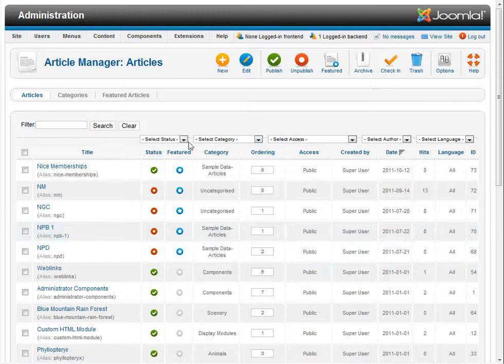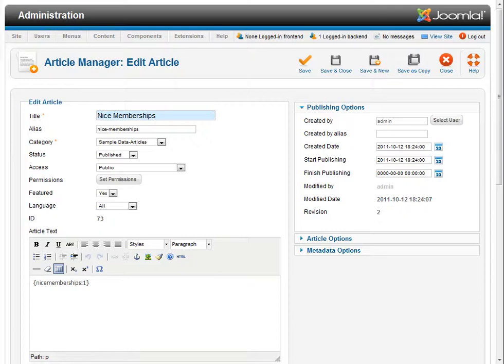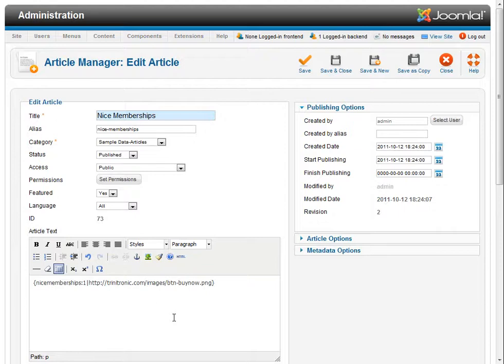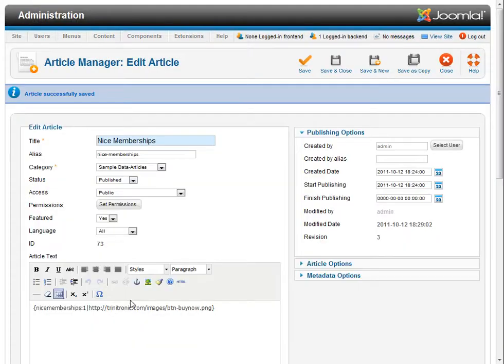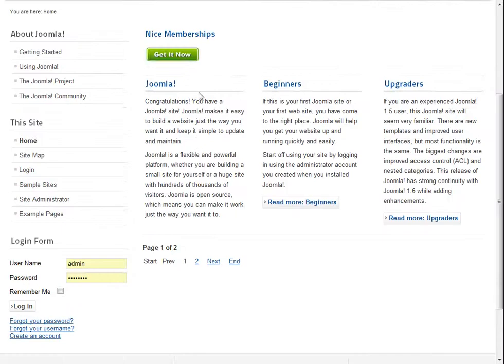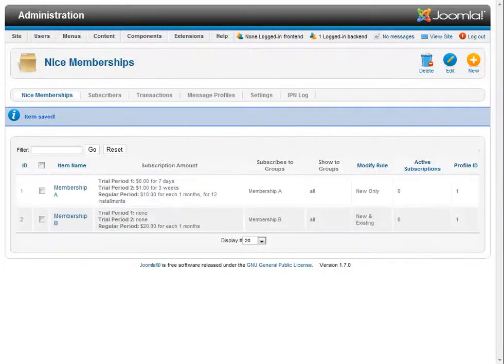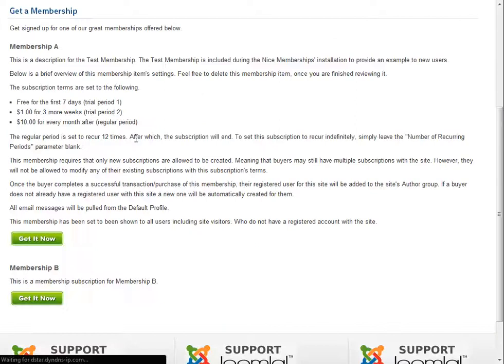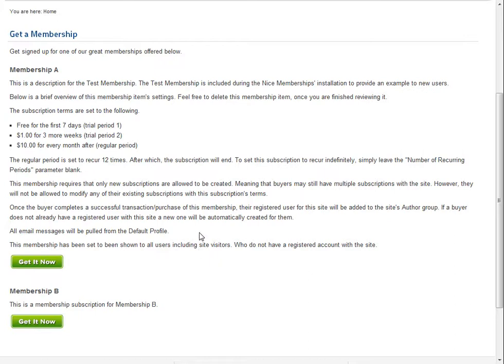Joomla Tutorial ~ Nice Memberships Extension Custom Buttons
In this tutorial you will learn how to specify custom button graphics for Joomla's Nice Memberships extension.